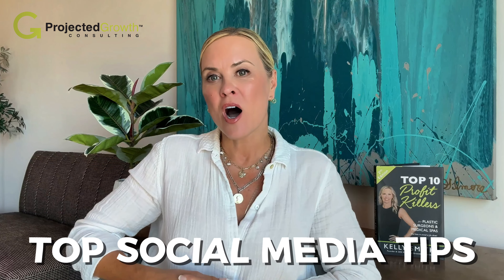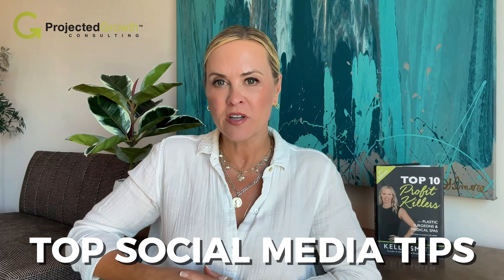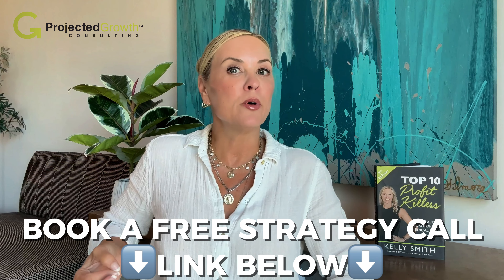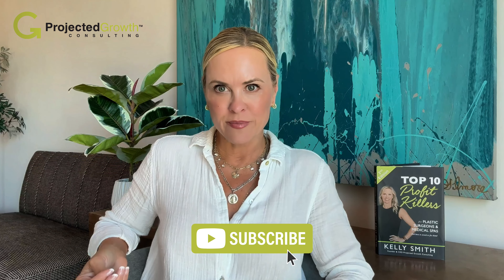How to Leverage Social Media for Med Spa Success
Struggling to attract new clients to your med spa through social media? 📱

I’m sharing practical social media strategies specifically for the aesthetics industry. If your med spa isn't using business accounts on Facebook and Instagram yet, you're missing out on key tools to grow your business. From creating a branded, professional profile to crafting content that engages and converts, this guide covers it all.

LEARN MORE ABOUT OUR MEDSPA GROWTH ACCELERATOR
✦Introducing Kelly Smith's FIRST EVER Interactive Program "The Med Spa Growth Accelerator".

✦Check out The Top 10 Profit Killers Book by Kelly Smith for more resources and tips to grow your practice!

BOOK A STRATEGY CALL WITH OUR EXPERTS
✦Schedule a free strategy call with our experts to get advice on med spa ownership, marketing and more! We want to help you succeed.

ABOUT ME
✦Hi, I’m Kelly Smith, the CEO and founder of Projected Growth Consulting. My team and I have successfully supported over 5,000 practice owners in increasing their revenue.
As a med spa owner myself, I know the struggles a med spa owner faces and how to overcome them! I share my story and successes in my three books, by speaking at conventions all over the nation and by providing consulting services to my clients.